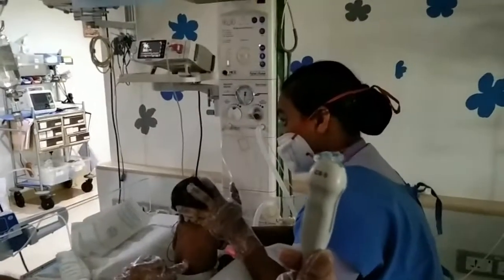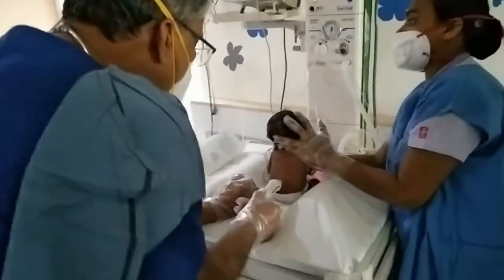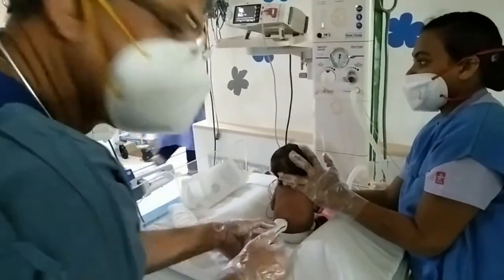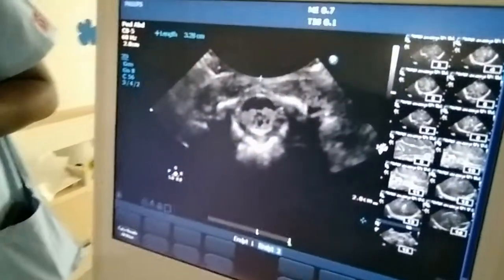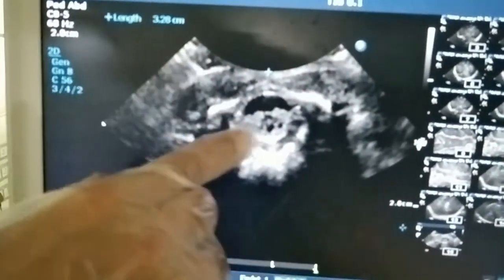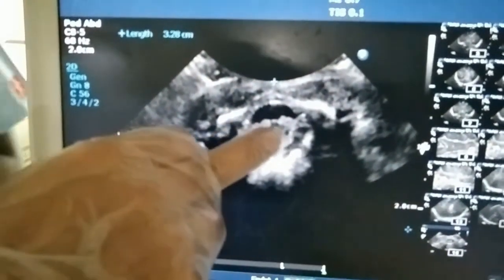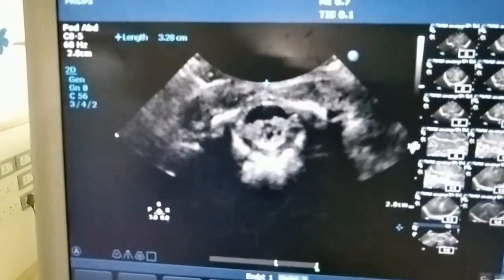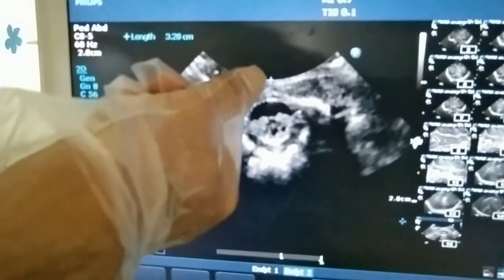Utility of bedside ultrasound in the needle depth determination to perform CSF tap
The CSF tap is a common procedure performed in the neonatal intensive care unit. It is difficult for the beginners to gauge the depth of needle insertion to tap the cerebrospinal fluid without causing discomfort to the neoante.The point of care ultrasound helps in the determination of depth of the needle insertion.